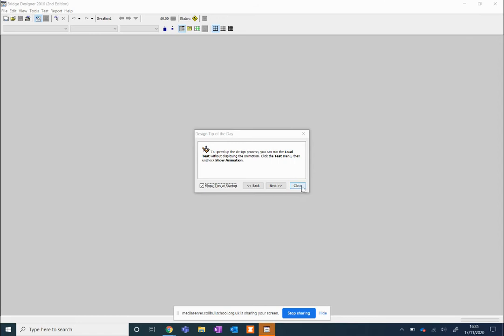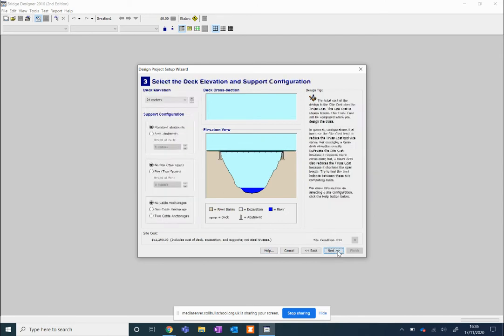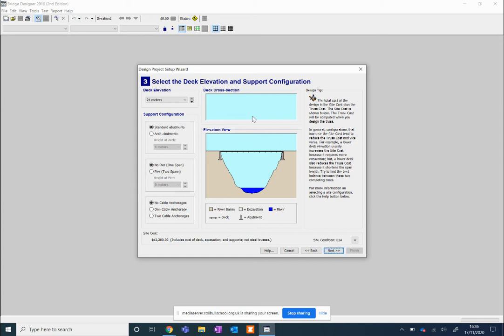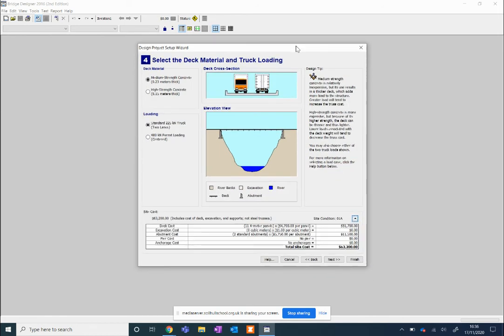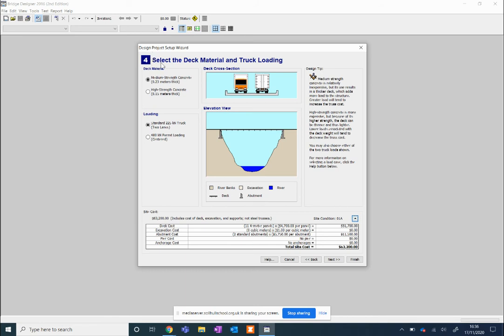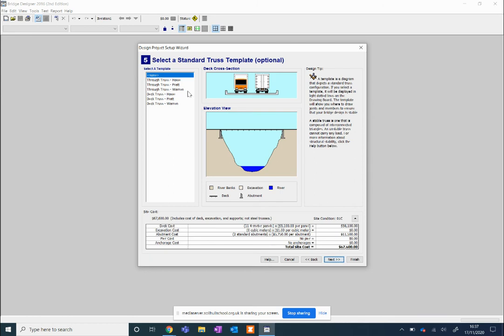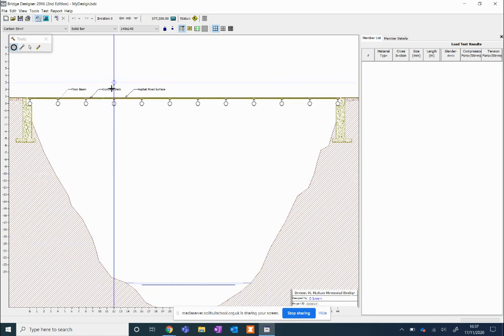Bridge Designer Setup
How to ensure correct setup when using bridge designer as part of the structures project.